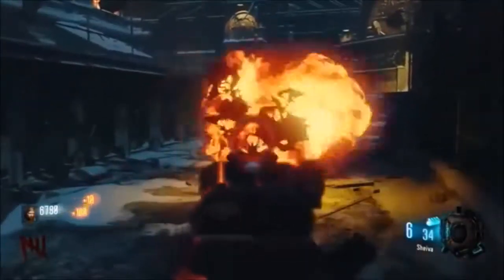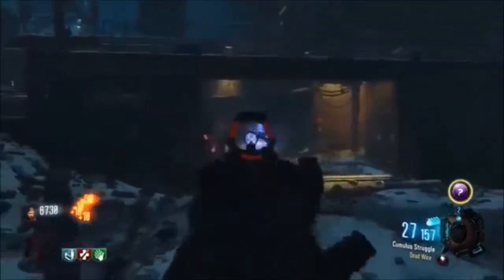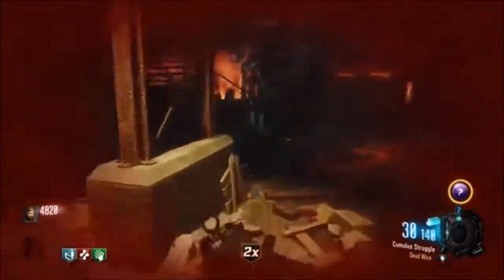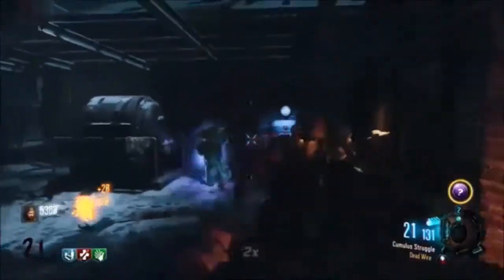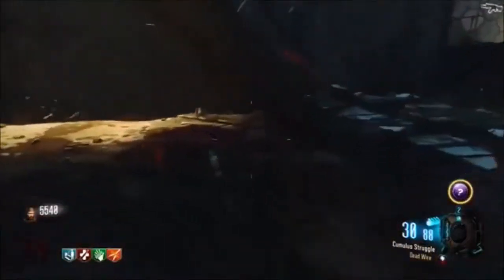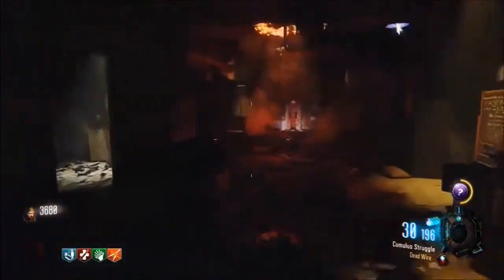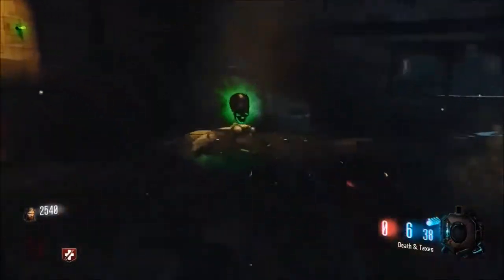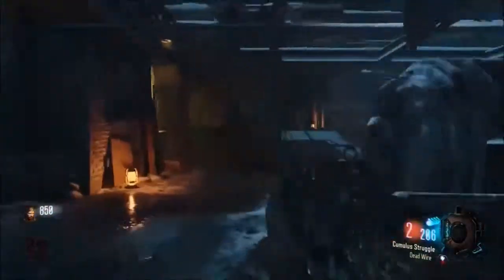The Giant Map - Starting Room Guns Only Challenge!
Starting Room Guns Only Challenge!

Rules:
Use only the guns in the starting room (MR6, RK5, and the Sheiva)
No wall weapons or mystery box permitted.
You can use perks, traps, teleporters, pack a punch, grenades, and gobblegum.

Good luck!